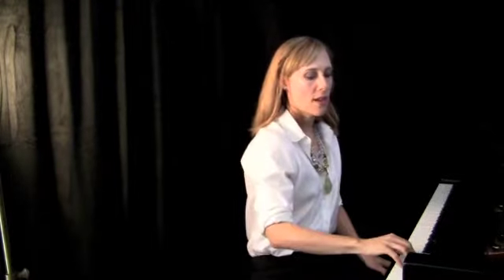Piano Playing Tutorial: Wave Method Workshop 10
Are you having problems with your piano technique? ...muscular tension in your forearms? carpal tunnel, tendonitis?...a lack of lustre to your piano tone?...The answer to these issues is here with the Wave Method (TM).

The Wave Method is inspired by the 19th century practices of producing a stunningly rich 'golden tone' from the piano--and is the missing link to all piano technique. In this series of workshops, pianist and author Margaret Wacyk gives a step-by-step tutorial and overview of the method.